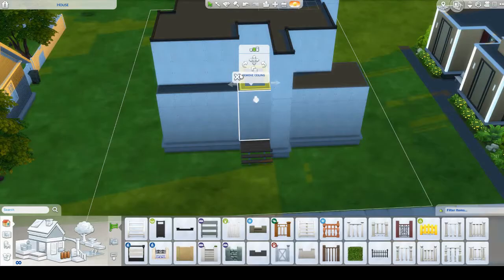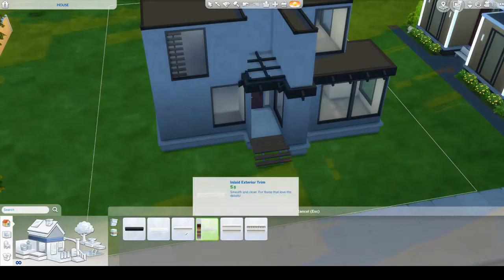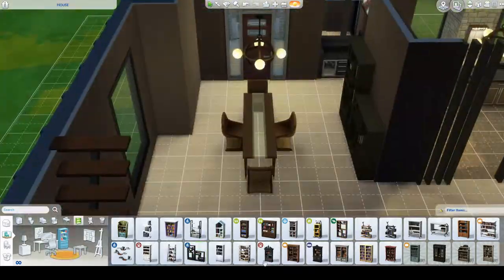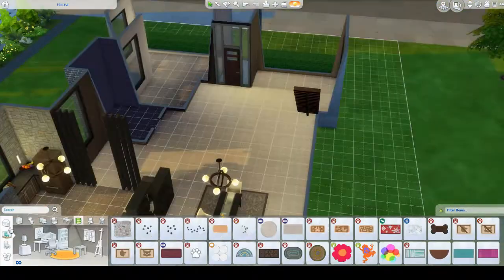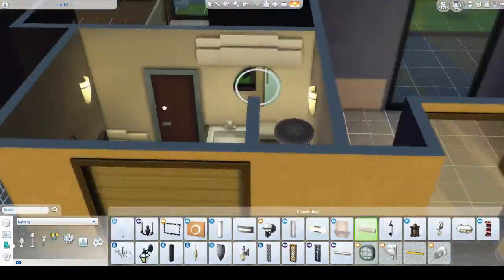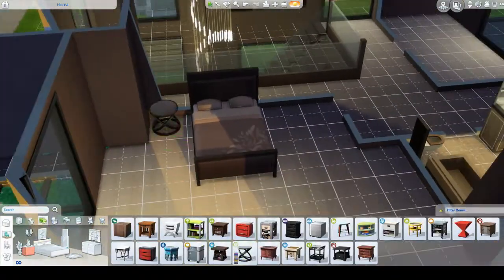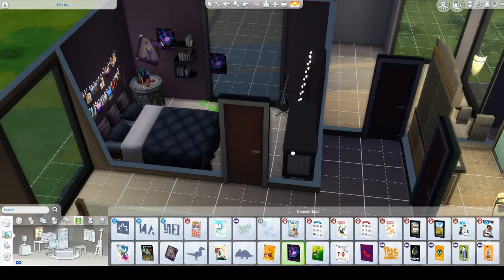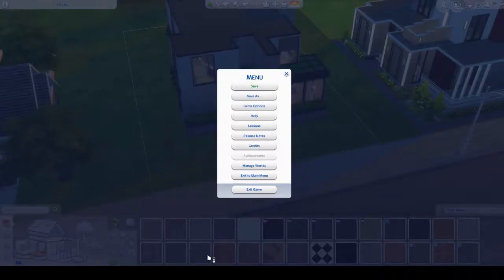CONCRETE MODERN BUILD // THE SIMS 4: SPEED BUILD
You can download this house on the gallery! Origin ID: SimQueen1992